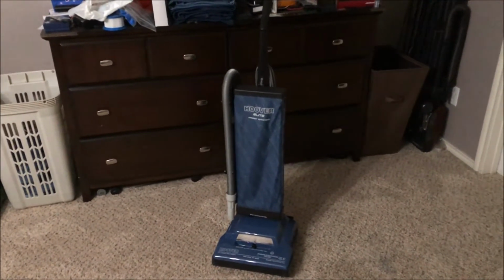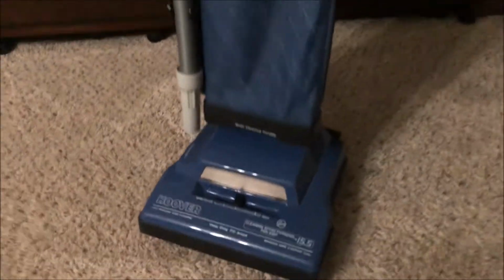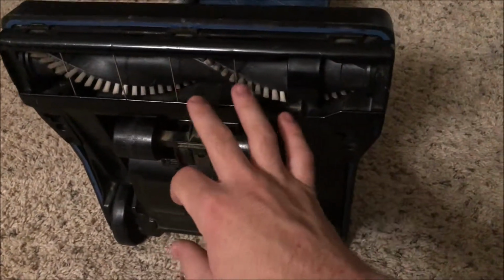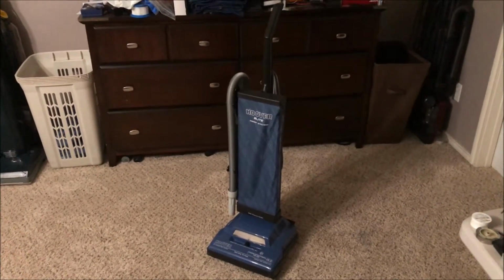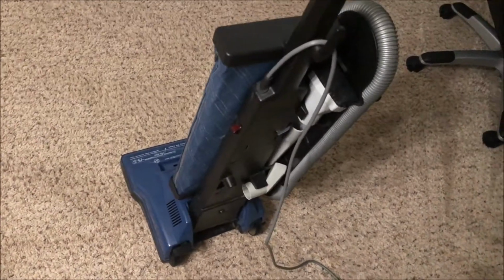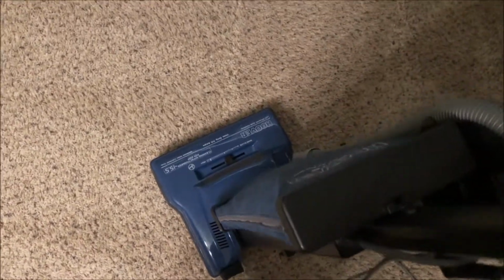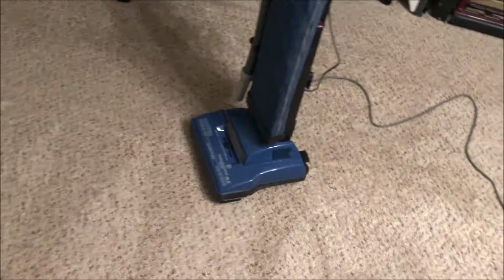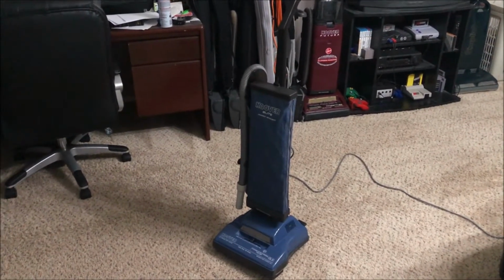Hoover Elite Cleaning Performance with Genuine NOS Brush Roll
Today after a long hiatus, I'll be showing you the cleaning Performance of my custom-built one-off Hoover Elites This has a recently installed NOS Hoover dual row brush roll, I hope you enjoy.